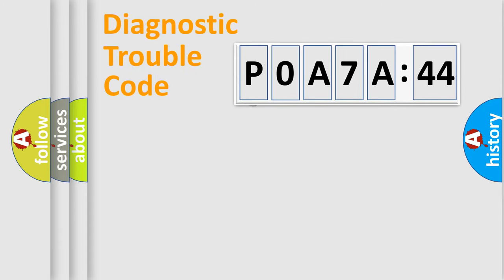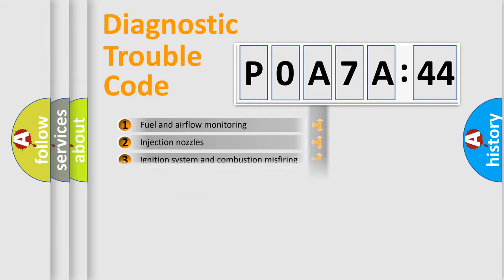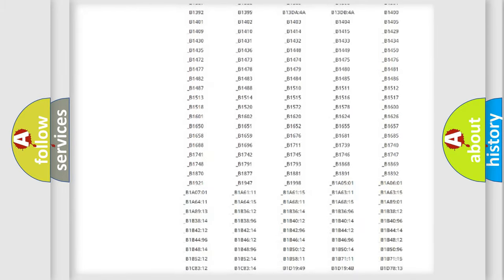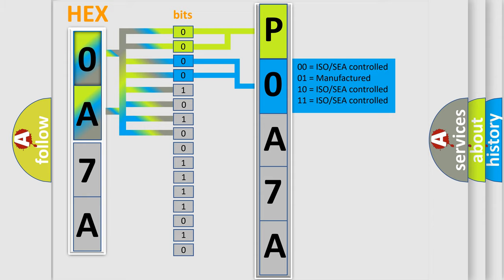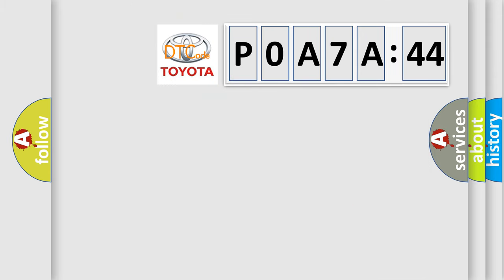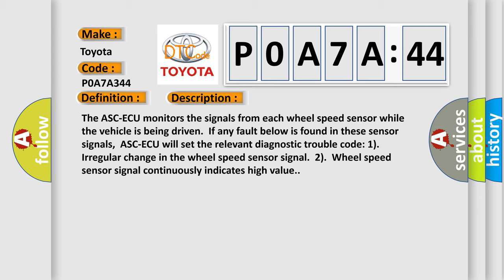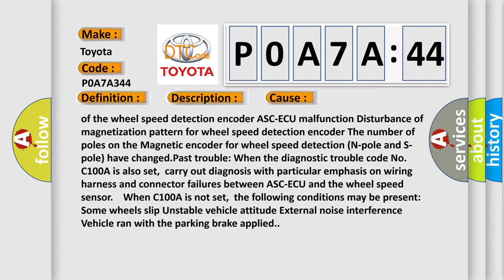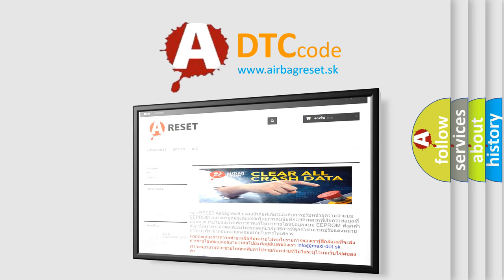DTC Toyota P0A7A-344 Short Explanation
Contents:
0:21 Basic DTC analysis according to OBD2 protocol standard.
1:48 Insight into programming
2:58 A diagnostically understandable description of the Diagnostic Trouble Code
3:05 Basic error definition

Make:
Toyota
Code:
P0A7A 344
Definition:
Abnormality in FL wheel speed sensor signal
Description:
The ASC-ECU monitors the signals from each wheel speed sensor while the vehicle is being driven.If any fault below is found in these sensor signals,ASC-ECU will set the relevant diagnostic trouble code: 1).Irregular change in the wheel speed sensor signal.2).Wheel speed sensor signal continuously indicates high value.